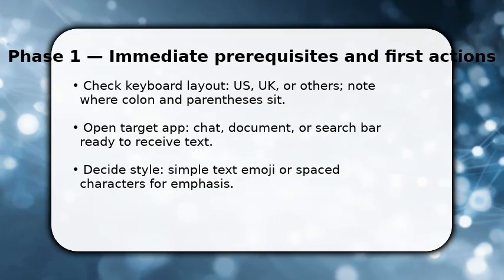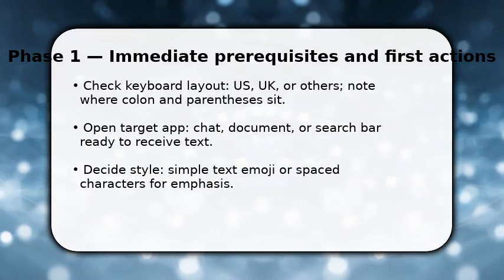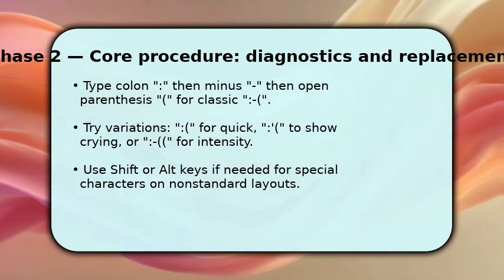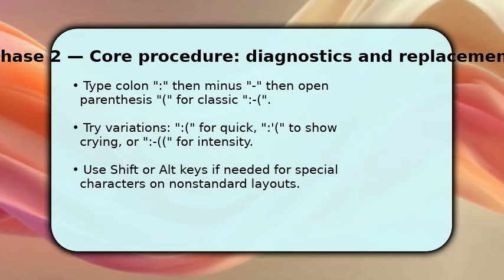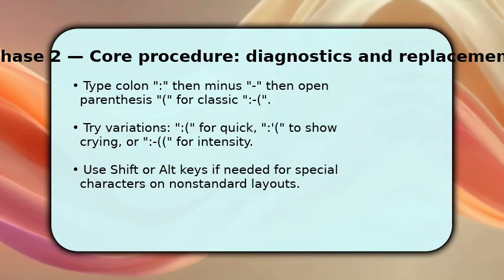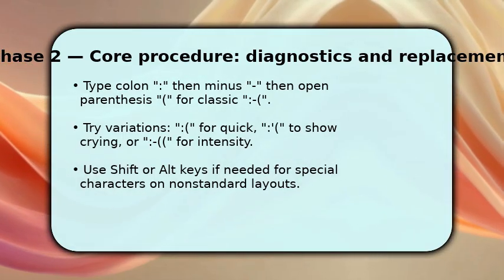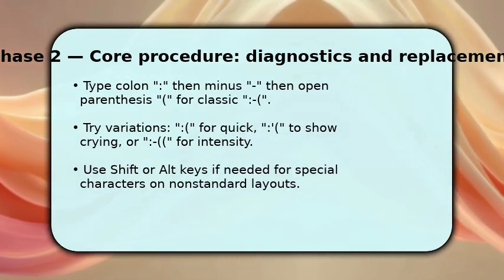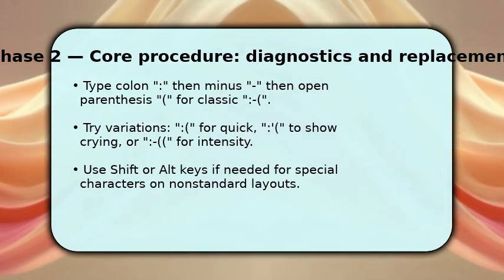How to Make Sad Emoji with Keyboard (easy Method)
How to Make Sad Emoji with Keyboard (easy Method) | 🔒 Surfshark VPN Deal — Stay private and secure. $1.99/mo + 3 Months Free ▸

Discover the simple steps to create a sad emoji using just your keyboard. This quick tutorial will guide you through easy shortcut keys and combinations that mimic emoticon expressions, perfect for digital communication.

how to make an emoji, keyboard symbols, emojiCheatSheet, textual sad face representation, emotional keyboard hacks, quick typing tips, digital expression shortcuts, create emoticon with keys, easy-to-type smiley faces, symbolic communication on keyboards